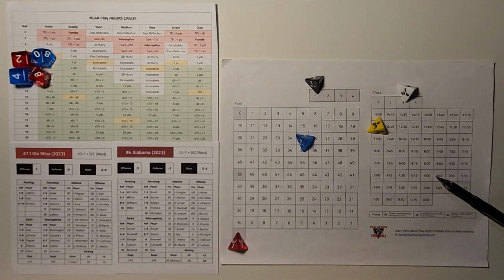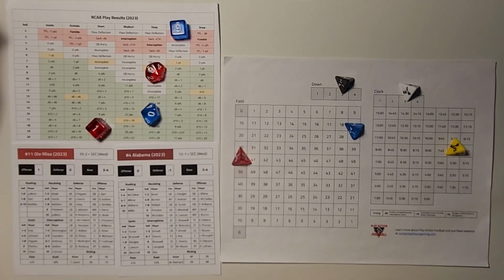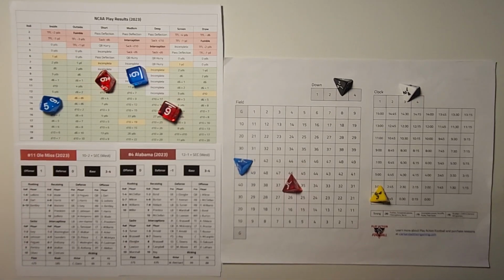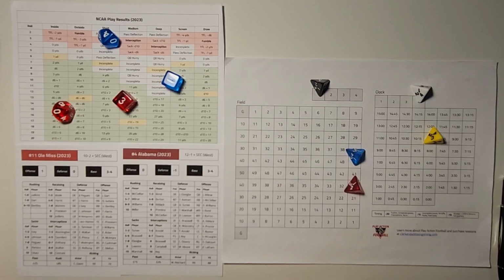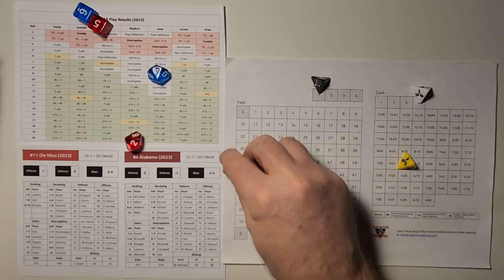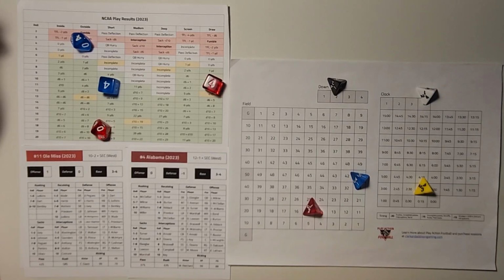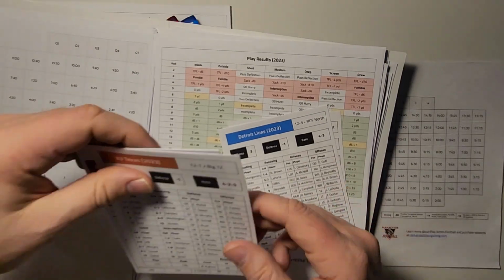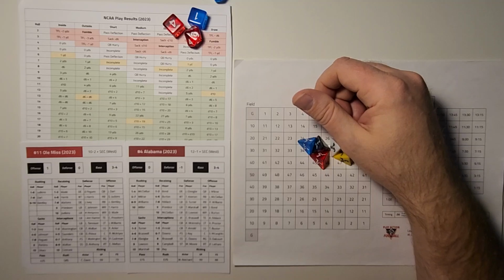2023 Ole Miss @ Alabama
Replaying the second half of Ole Miss at Alabama. The game is tied 10-10 at the half and the Crimson Tide get the ball first in the second half. This is being played with an as-yet-unreleased NCAA version of Play Action Football.